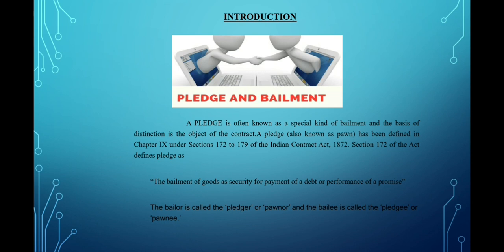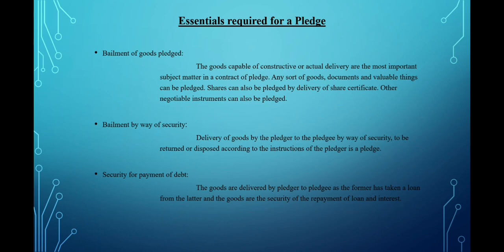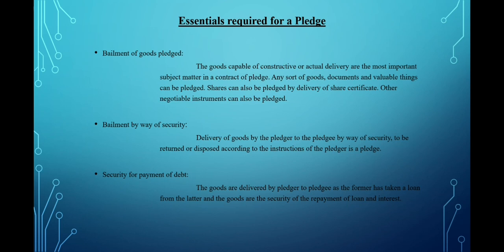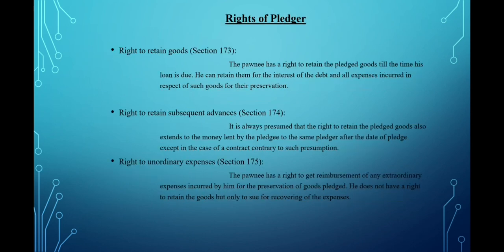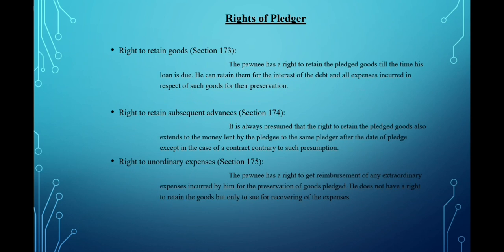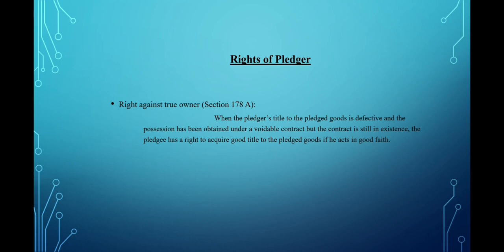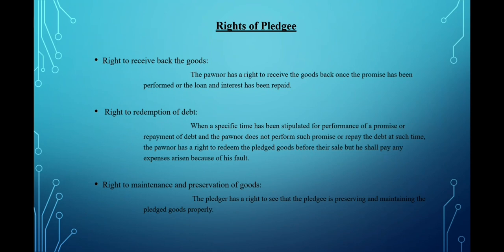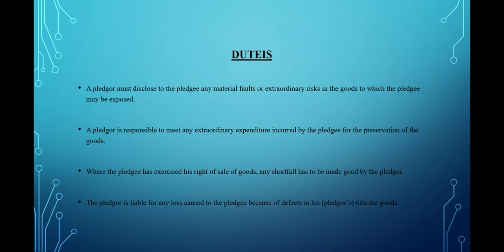PLEDGE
PLEDGE meaning, essential required for pledge, rights and duties of pledge.